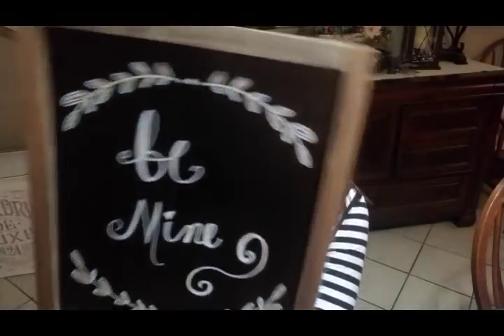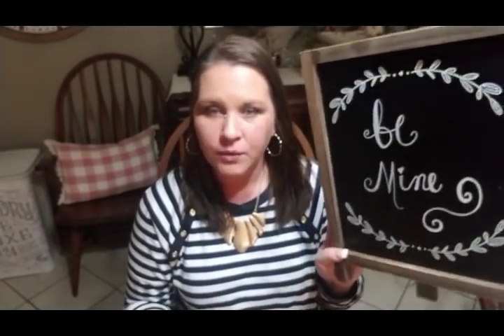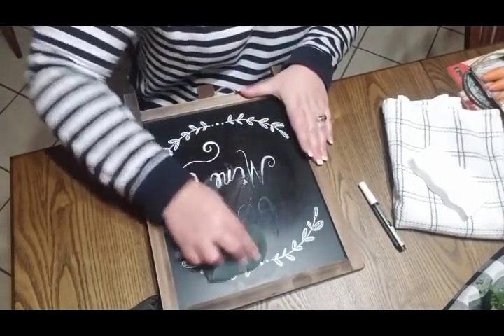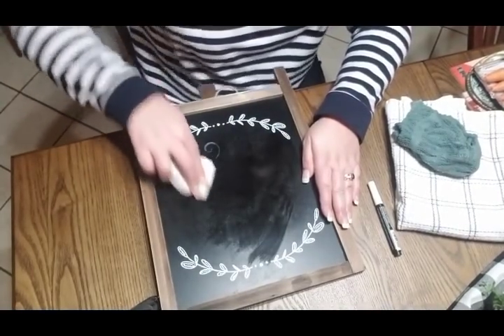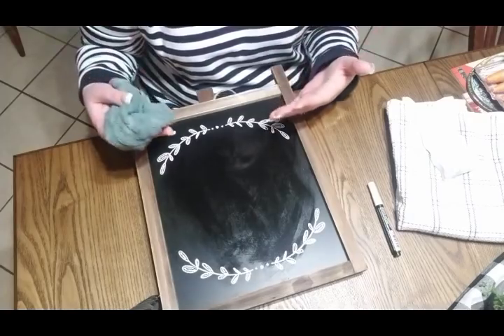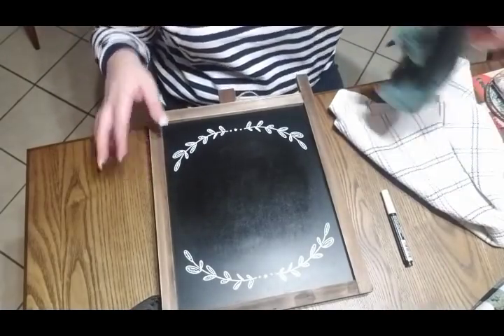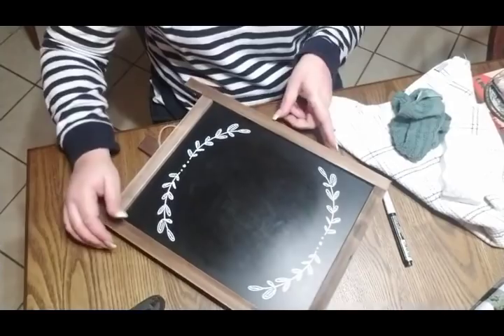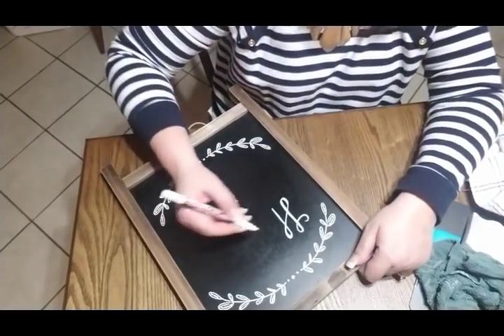Easter Chalk Board DIY!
Hi every one! Today I am showing how I change my chalk board easel for the Easter season. These chalkboards are a fun and easy way to add cute sayings for any season or an everyday quote. I hope you enjoy this video!